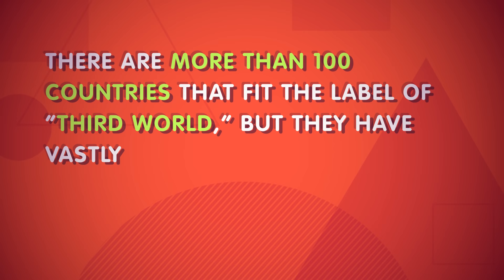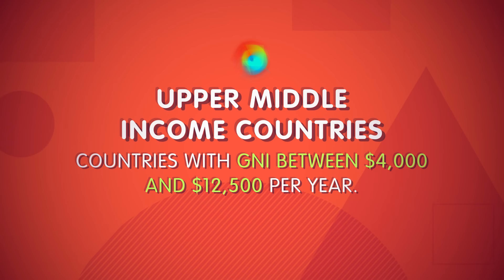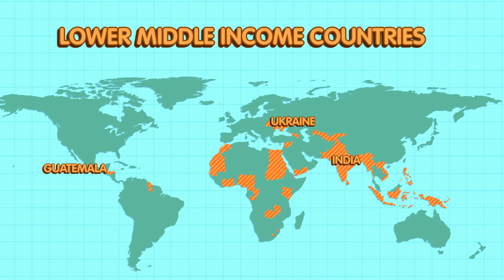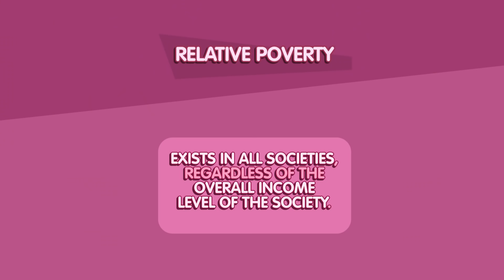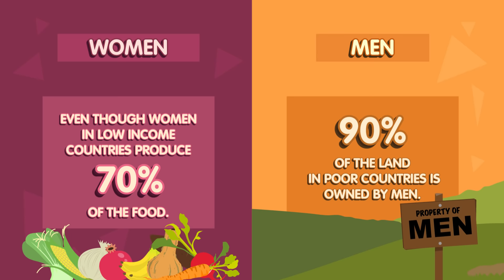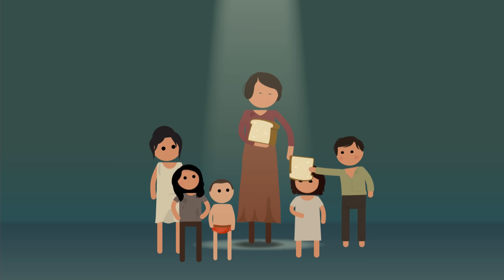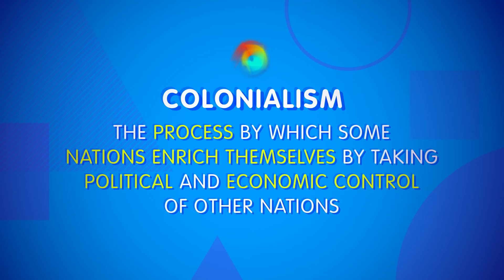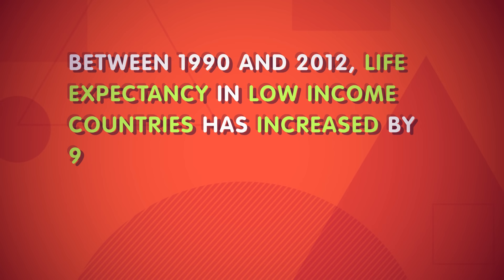Global Stratification & Poverty: Crash Course Sociology #27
This week we’re taking our discussion of stratification global. We’ll look at First and Third World countries and the reasons why these terms are no longer used. We’ll introduce the four types of country categories we now use: high income, upper middle income, lower middle income, and low income countries. We’ll also go over some consequences of and explanations for global poverty.

A note about the maps in this episode: the maps don't reflect the most current data and so there are a few countries that have moved up or down in classification. Specifically, the countries noted on this list

Crash Course is made with Adobe Creative Cloud.

References:
Sociology by John J. Macionis, 15th edition (2014)